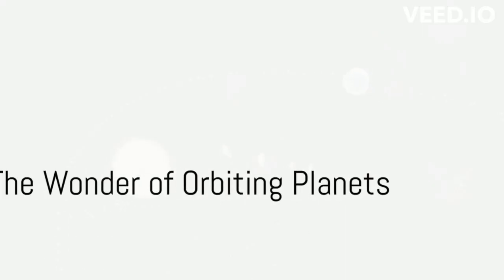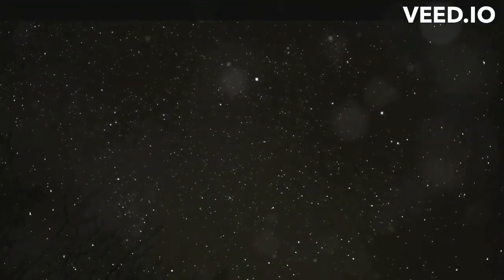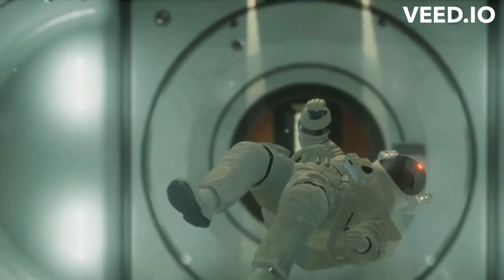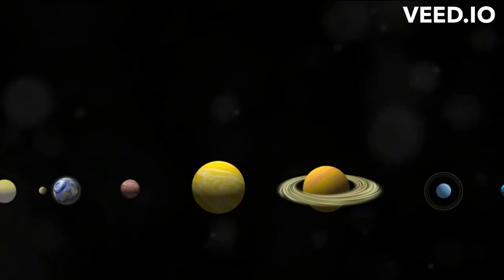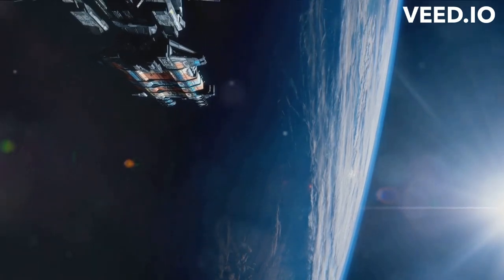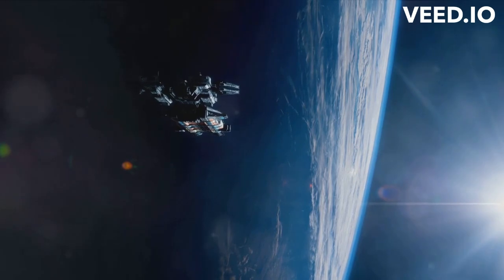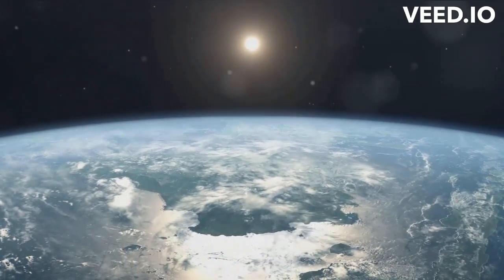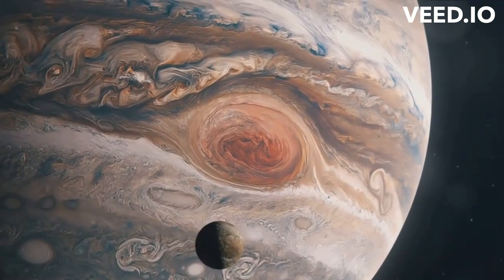How Do Planets Stay in Orbit ?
In this eye-opening video, we'll demystify the forces at play that govern the mesmerizing orbits of planets in our solar system and beyond. From the gravitational tug-of-war between the sun and planets to the fascinating interplay of physics and cosmic mechanics, we've got it all covered!

Key Takeaways:
Gravity Unveiled: Understand how the universal force of gravity orchestrates the delicate ballet of planets, determining their elliptical paths around the sun.
Newton's Laws in Action: Explore Sir Isaac Newton's groundbreaking laws of motion and their role in shaping the stable orbits we observe in our celestial neighborhood.
Orbital Mechanics Demystified: Gain insights into the principles of orbital mechanics, discovering why planets don't crash into each other and the incredible stability of their orbits.

Whether you're a space enthusiast, a student, or simply curious about the wonders of our universe, this video promises to captivate your imagination and provide a deeper understanding of the cosmic forces that keep our planetary companions gracefully circling the sun.

Topic : How Do Planets Stay in Orbit ?